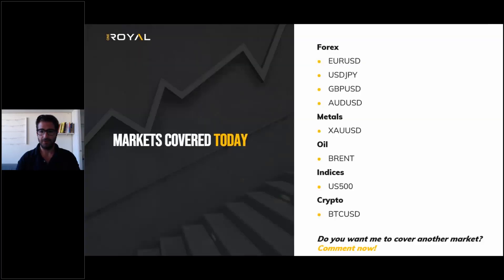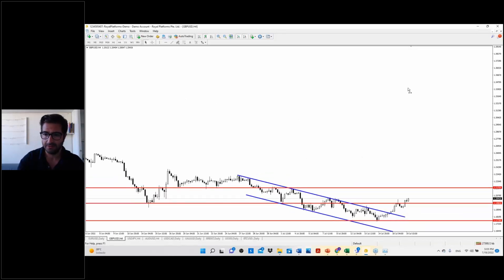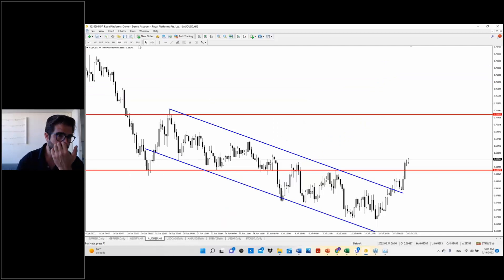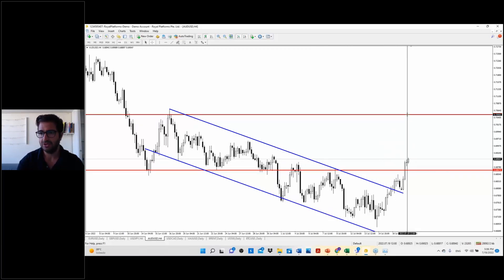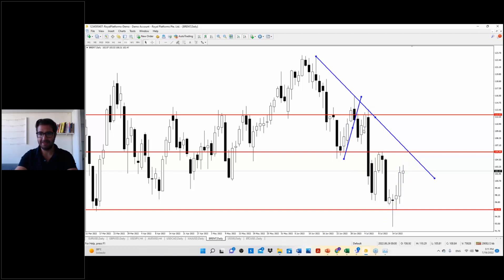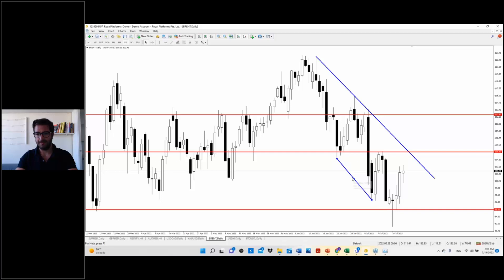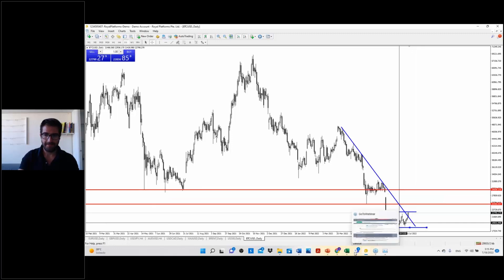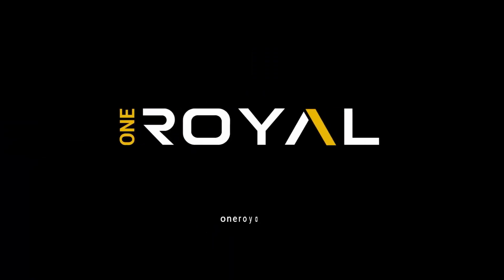Weekly Trade Setups Webinar | July 19, 2022 | En | Joe Damien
Check out this week's Trade Setups and:

• Be ready for the week in markets
• Get the latest technical setups
• Develop your technical analysis skills
• Covers forex, stocks, indices, commodities & crypto

68.94% of retail investor accounts lose money when trading CFDs with this provider